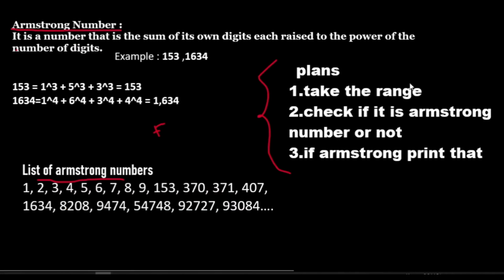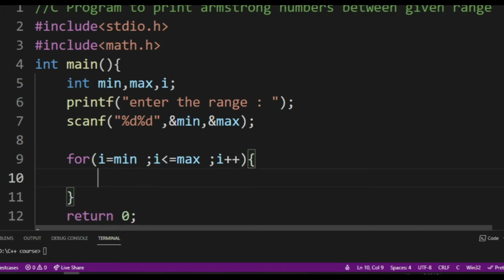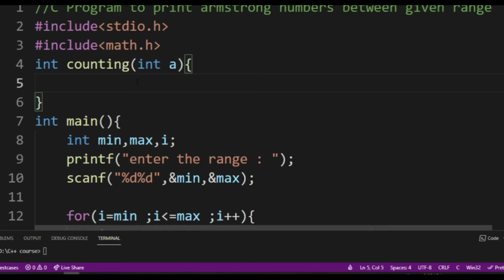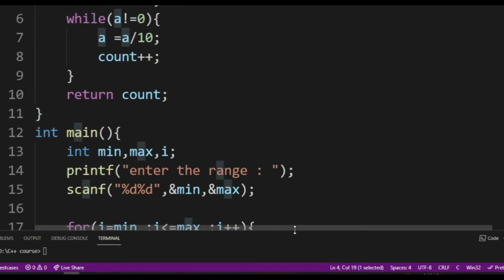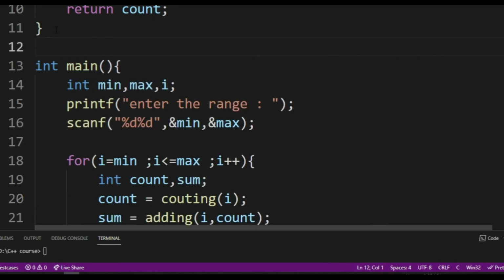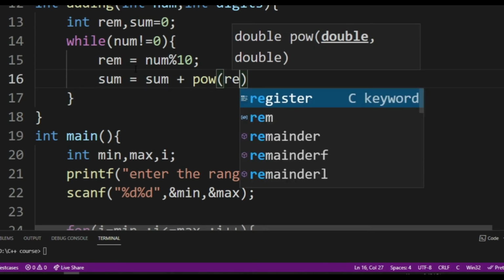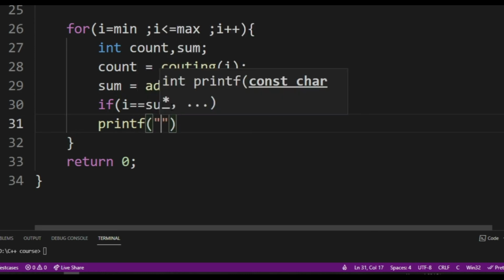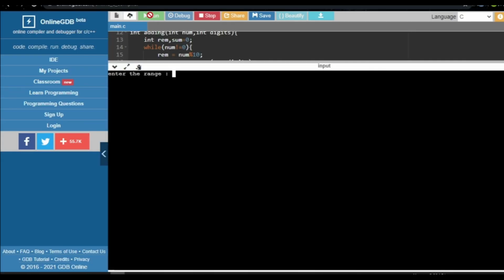Armstrong Numbers in Given Range in C Programming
This is C programming tutorial to print all armstrong numbers between the given range from the user. Armstrong Numbers in Given Range in C Programming. C programming for beginner . C programming . Armstrong number range in C. C program to print armstrong number in range. C program to print all armstrong numbers under 1000. Armstrong number in C using functions.

Practice Question :
Write a Program to check the number is palindrome or not
POST YOUR ANSWERS IN COMMENT SECTION